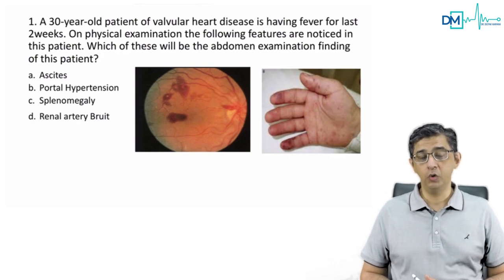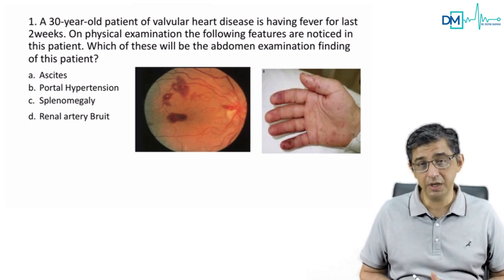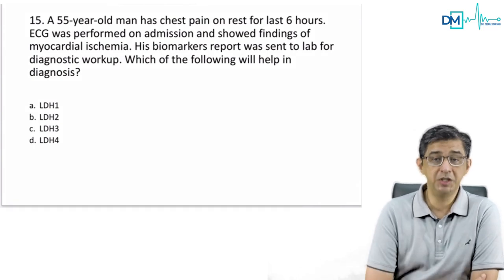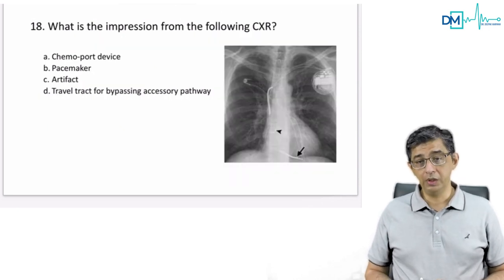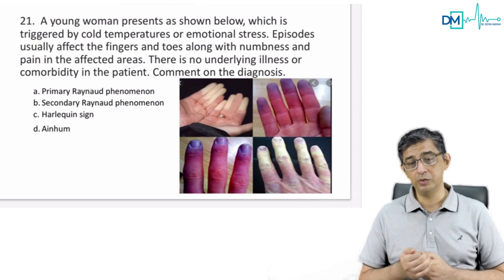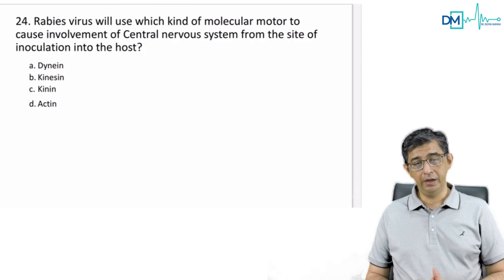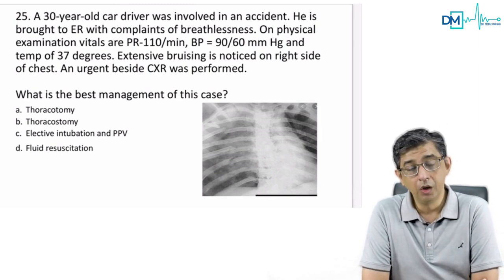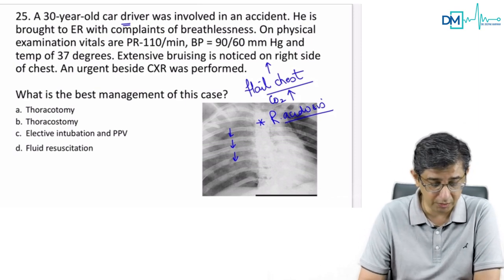FMG August 2020 Recall by Dr. Deepak Marwah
You can join this telegram group for high yield pdf that really help to clear the exam